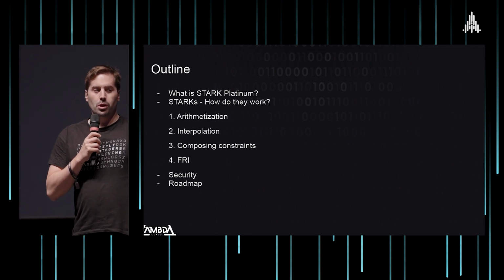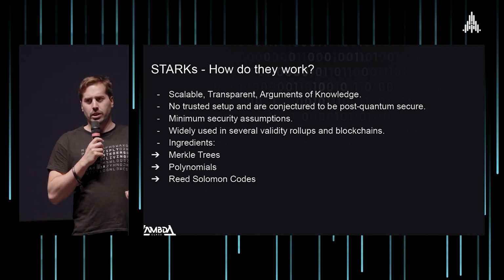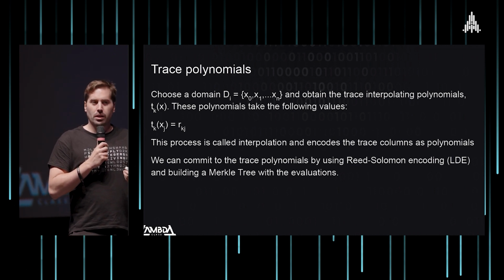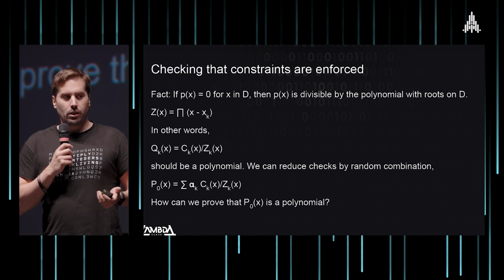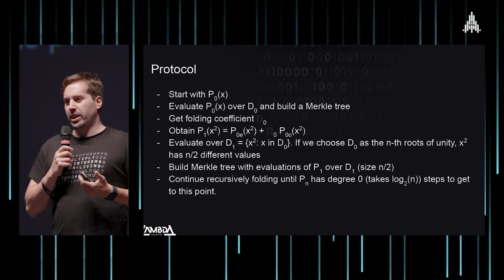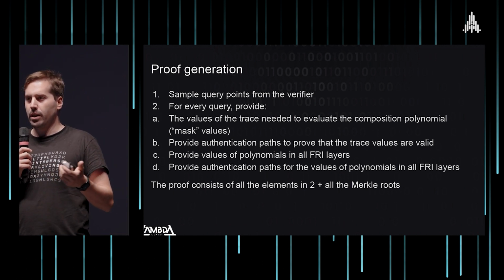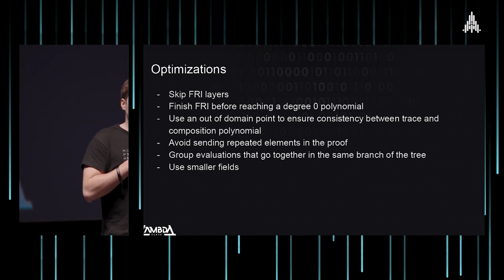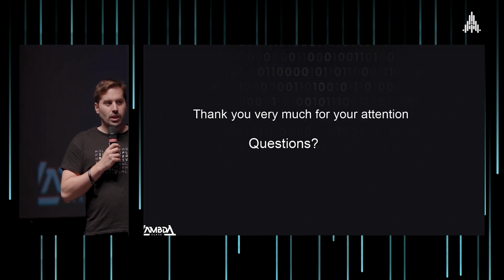CryptIst I Unveiling the power of Starknet with Diego Kingston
Join Diego Kingston takes us through Stark Platinum, implementation of the Stark Prover, designed to enhance blockchain security and performance. Written in Rust for optimal security and performance, Stark Platinum aims to provide full compatibility with StarkNet's Stone Prover, increasing efficiency and securing blockchain applications.

In this talk, Diego covers the foundational principles of Starks (Scalable Transparent ARguments of Knowledge), emphasizing their role in creating transparent and post-quantum secure blockchain solutions. He explains the intricate process of converting program code into polynomials, ensuring data consistency through Merkle trees, and the critical steps of arithmetization, interpolation, and composing constraints.

Diego also delves into the security aspects of Stark Platinum, discussing the importance of field size, hash functions, the number of queries, and proof of work in maintaining robust security against potential quantum computer threats. He outlines the roadmap to fully compatibility with the Stone Prover, including upcoming optimizations and enhancements.

Hello node101 followers who are passionate about blockchain!

What is node101?
node101 is an ecosystem-building validator dedicated to building the blockchain ecosystem in Turkey and creating value in the ecosystem. With a range of services such as event organisations, content production, technical products and validation, node101 distinguishes itself from existing validators with the slogan "not an ordinary validator".